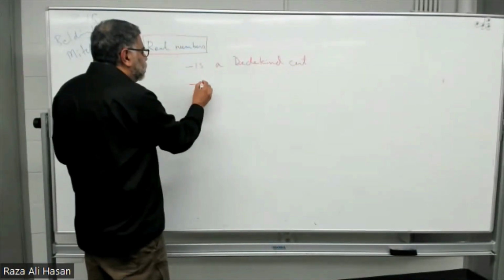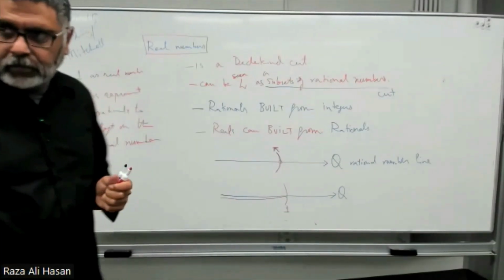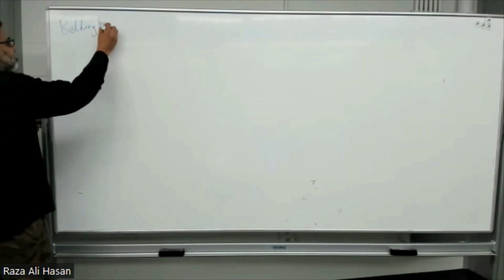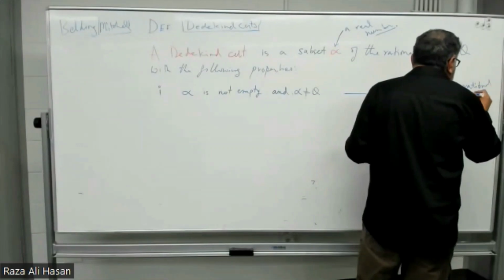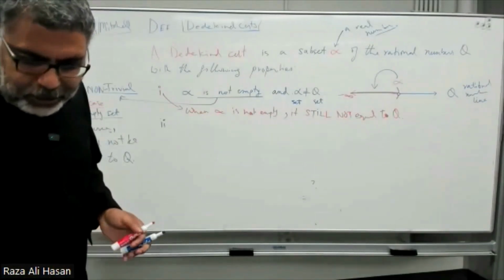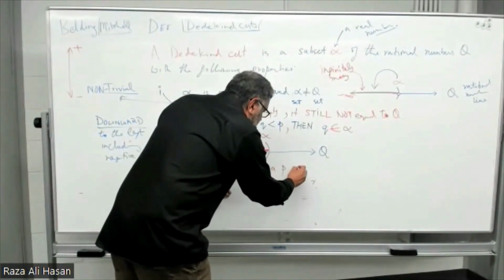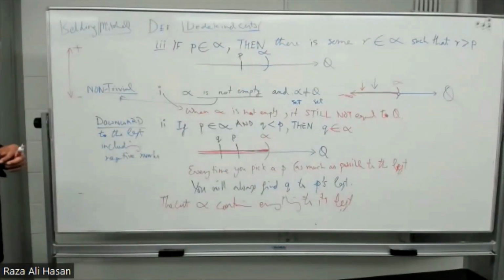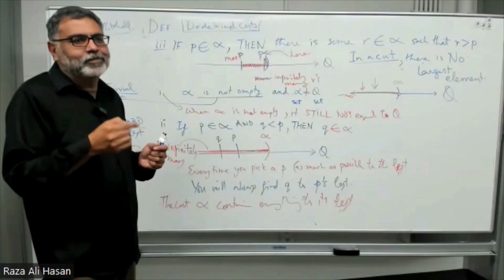1 2 1 Dedekind Cuts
from Foundations of Analysis by Belding/Mitchell